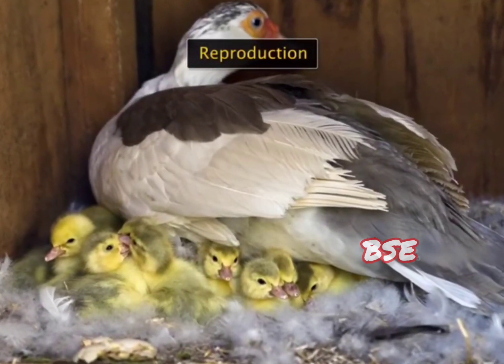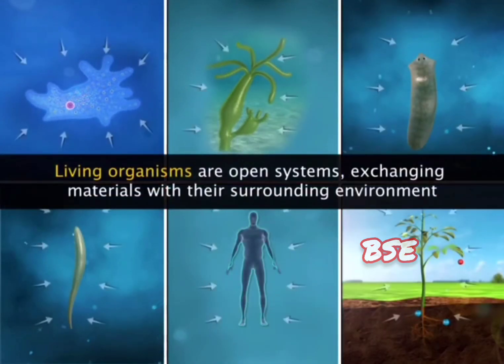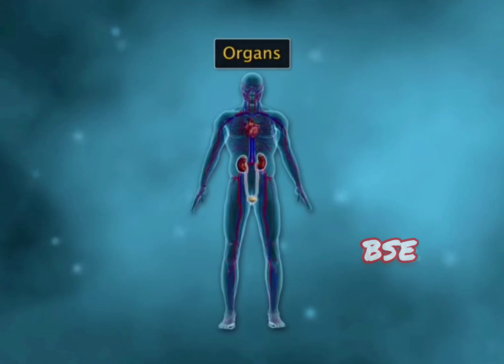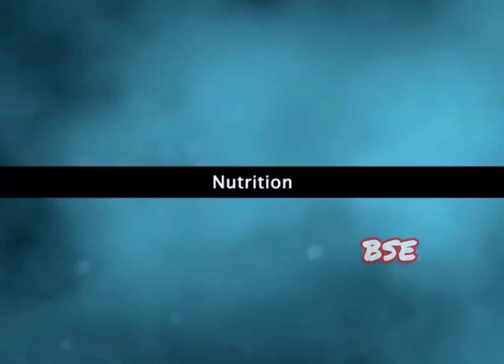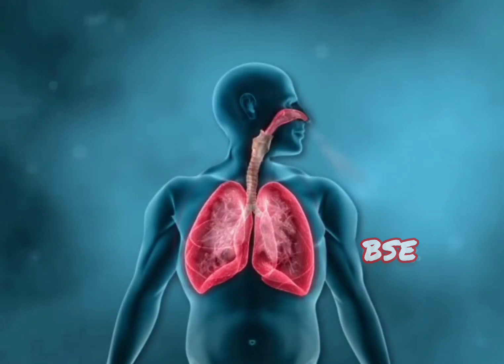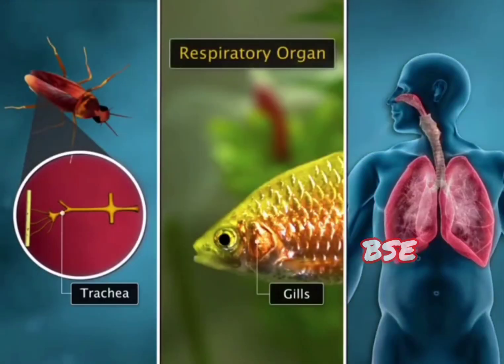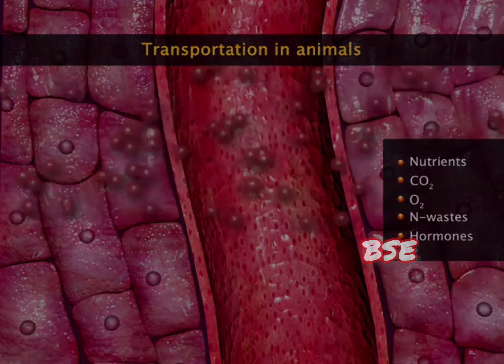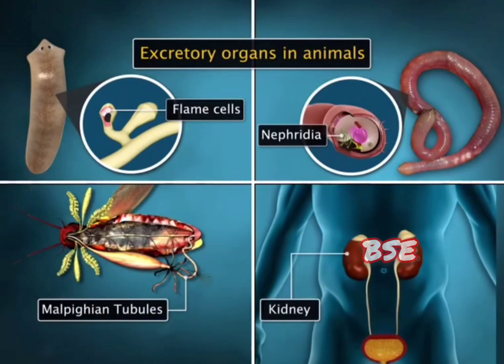Introduction to Life Processes